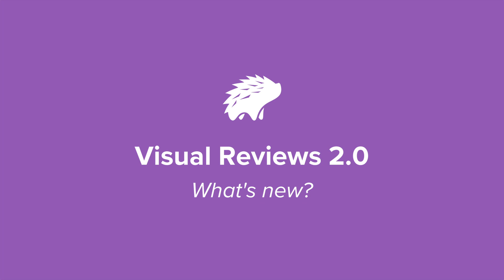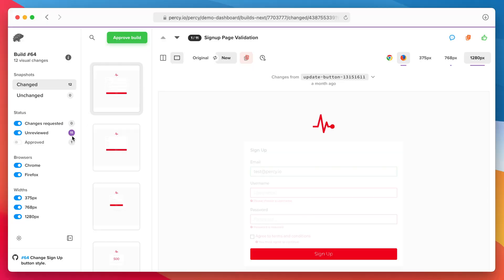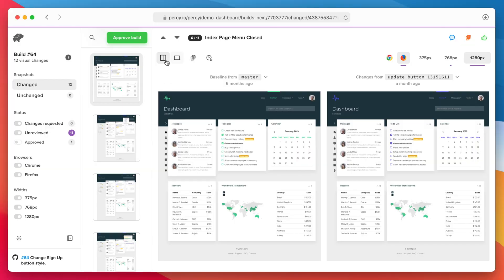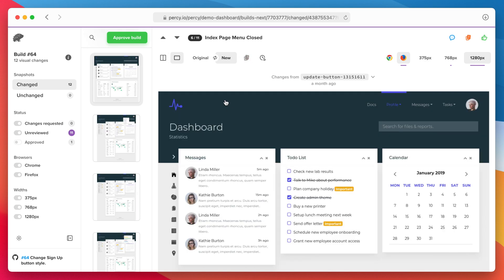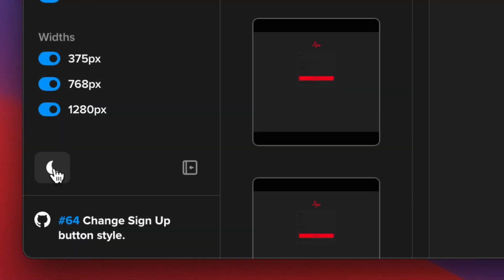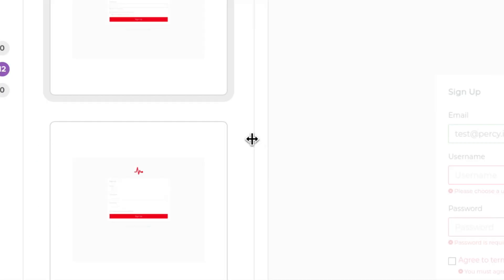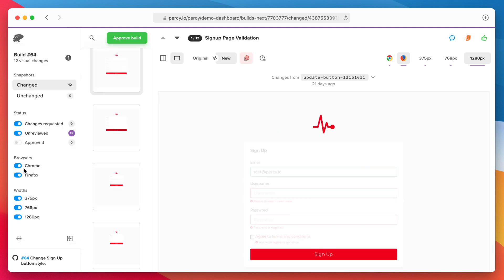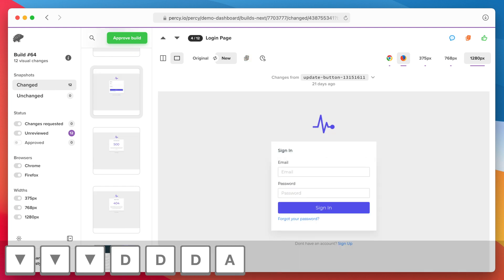Introducing Visual Reviews 2.0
Our biggest update to reviewing visual changes in Percy to date — optimized for context, speed, and flexibility.

0:00 Intro
0:08 Improved Context: All new layout
0:29 Improved Context: View modes
0:57 Greater Flexibility: Dark mode
1:16 Greater Flexibility: Flexible workspace
1:38 Improved Performance: Keyboard shortcuts
1:53 Outro